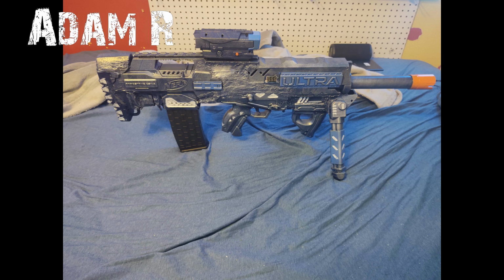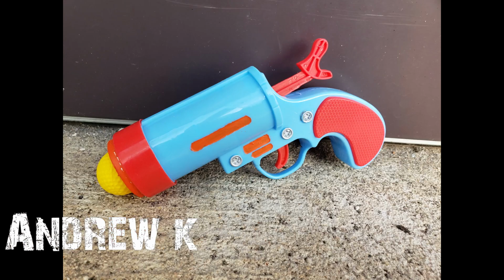Show Me the Modded Thing (Episode 17)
Sorry about the delay guys. Also no slideshow at then ends of this one, can't sit at computer for too long at the moment. There is a special announcement right at the start.